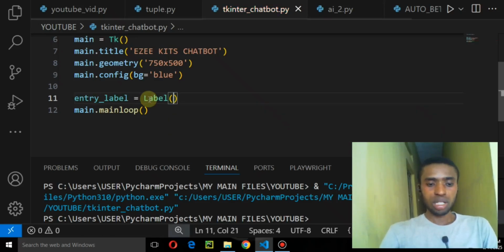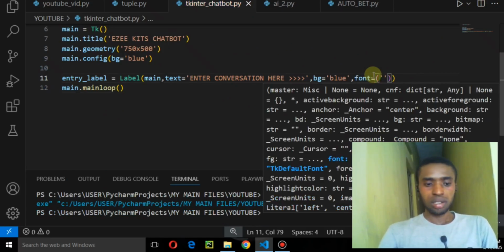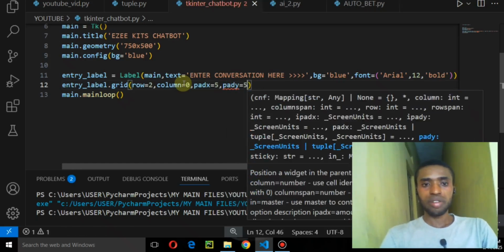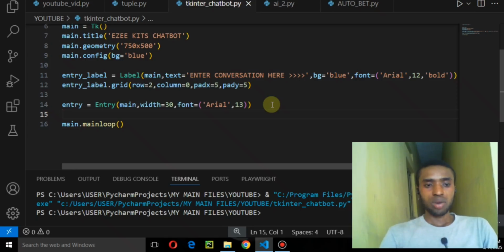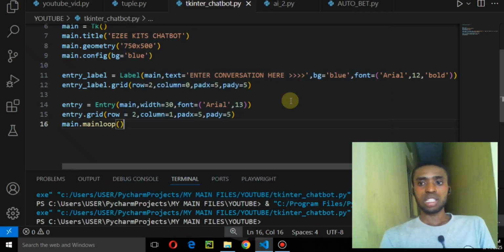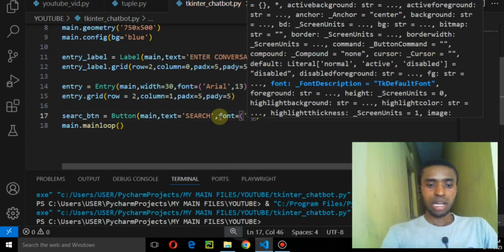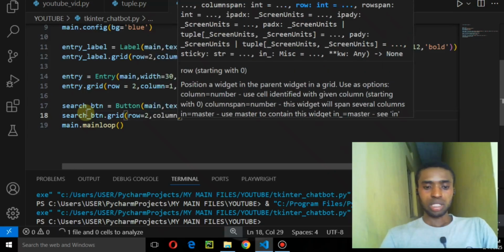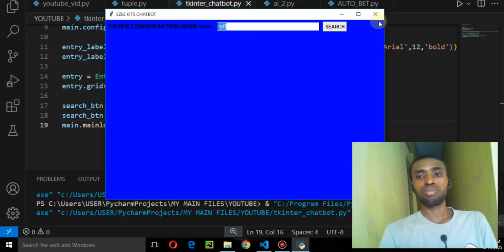How To Build A Chatbot App With Python Tkinter (Conversation Entry)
Welcome to this exciting tutorial on **How To Build A Chatbot App With Python Tkinter**! 🚀

In today's episode, we focus on creating the **Conversation Entry** — where users can input their questions and interact with the chatbot interface. We'll set up an interactive text field using **Tkinter** and connect it properly for future conversation handling with the **Meta API**.

- How to create an Entry widget for chatbot conversation
- Capturing user input efficiently in a Tkinter application
- Setting up the basic conversation flow in Python
- Preparing the entry field for integrating chatbot responses

🔵 **Technologies Used:**
- Meta API for chatbot functionality

Whether you're a **Python beginner** or an **intermediate developer**, this project is a great way to practice GUI development while building something real and useful!

👉 Watch till the end for tips on how to make your chatbot more responsive and user-friendly.

Got questions or need help? Drop them in the comments — I'm happy to assist! 🙌